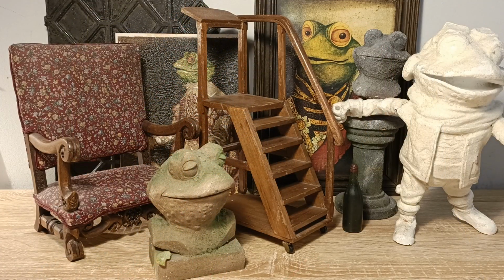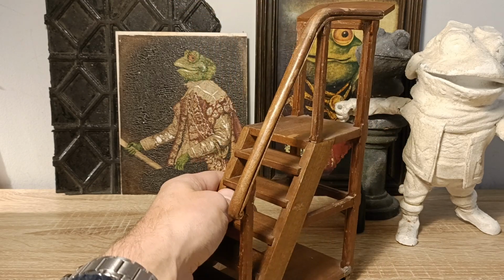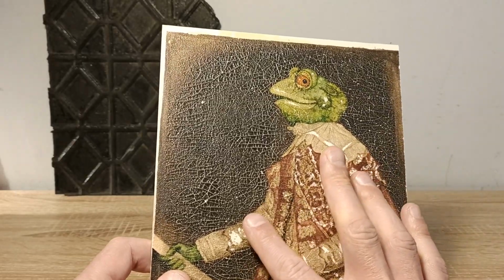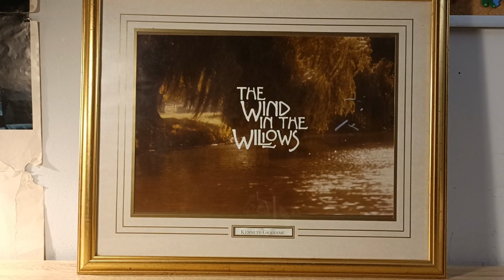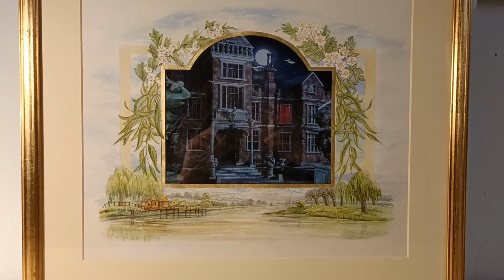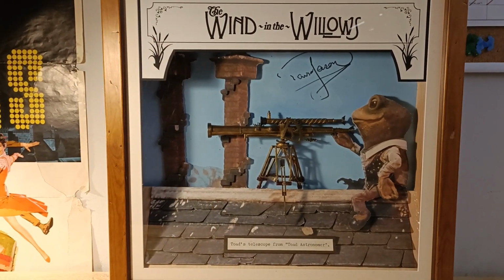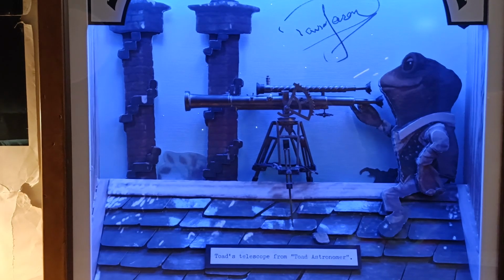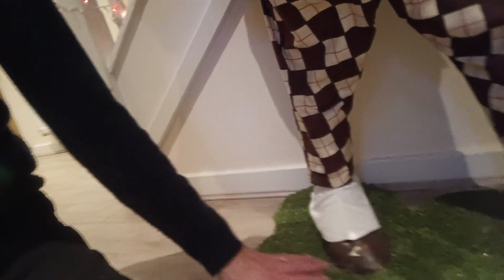THE FINAL COUNTDOWN! (Merchandise of Cosgrove Hall's 'The Wind in the Willows')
Celebrating 40 Years since the original ITV broadcast of 'The Yuletide Entertainment', Episode 13 of Cosgrove Hall's classic animated series, 'The Wind in the Willows', on Monday 24th December 1984.

This video concludes the showcase of my 'Wind in the Willows' collection, so called 'THE FINAL COUNTDOWN' because it counts down my top five items/collections, all of them being unique and 'one-off'.

Thank you to all my subscribers for joining me on this journey through collecting and nostalgia!

Comments very welcome! :)